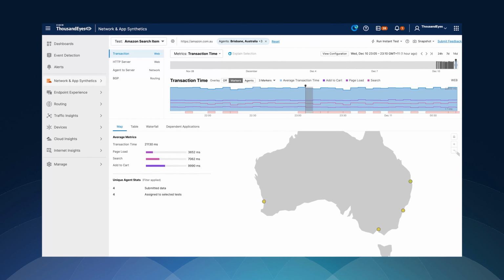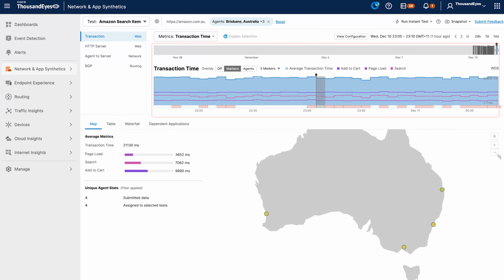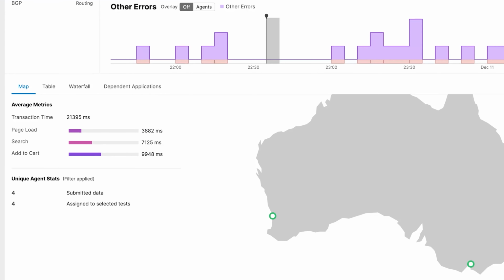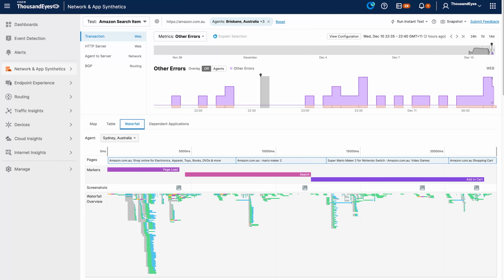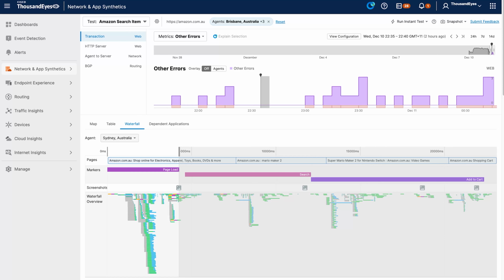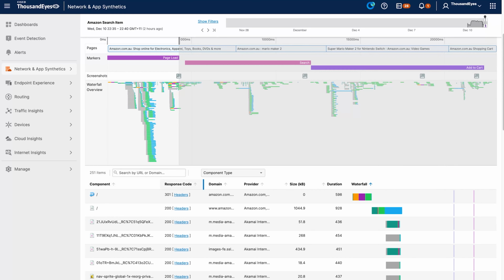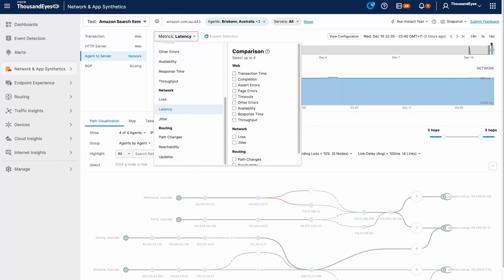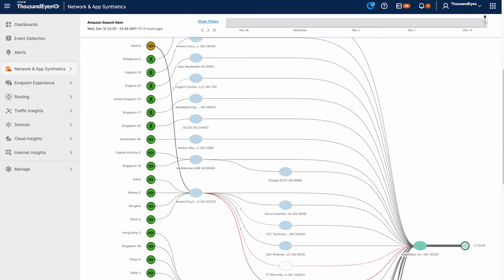Transaction Test Views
Transaction test views in ThousandEyes show web application performance data from simulated user interactions, helping you analyze response times, page loads, and multi-step workflows.

This tutorial covers:
• Transaction test View page layout and navigation
• Transaction layer timing data for each scripted step
• HTTP server layer metrics: availability, response time, throughput
• Network overview: loss, latency, and jitter
• Path visualization for network troubleshooting

Not part of the ThousandEyes community, but ready to give it a try?